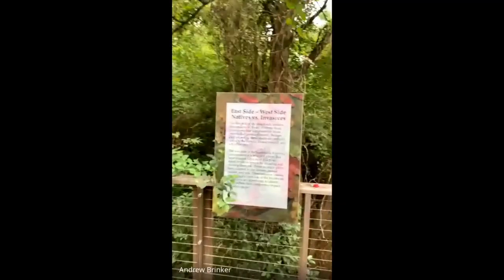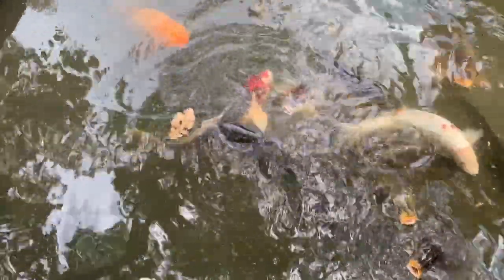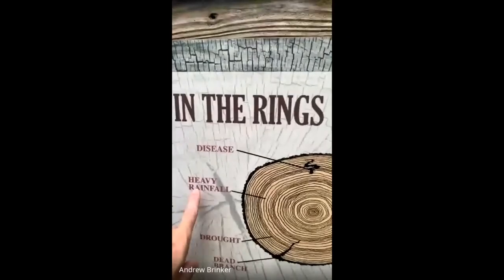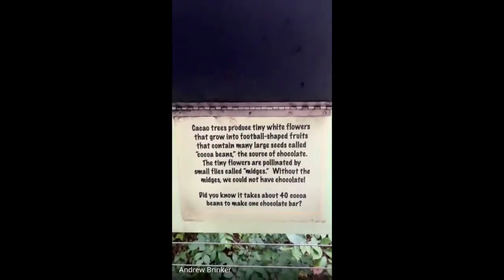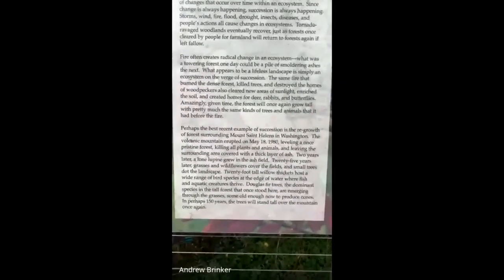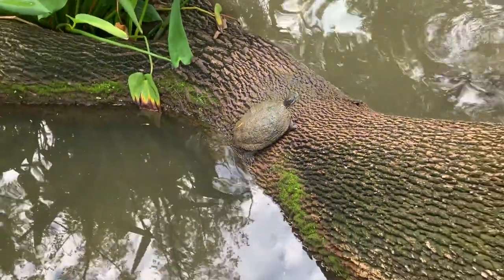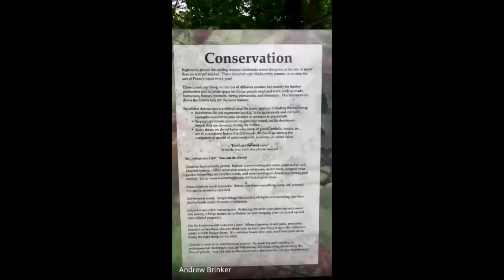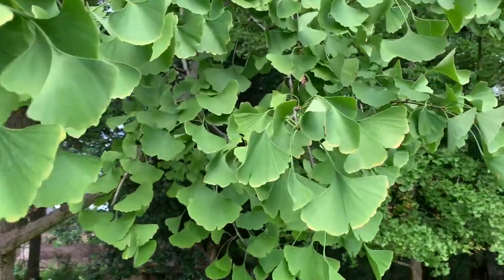Fort Worth Botanic Gardens Virtual Field Trip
A virtual field trip with my students at Paschal High School!